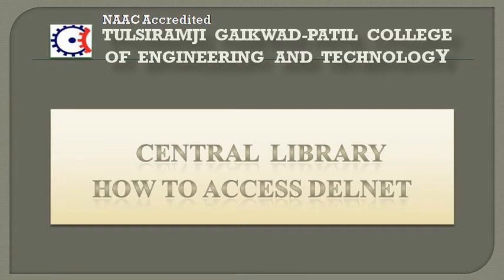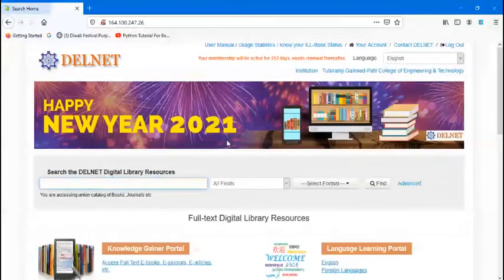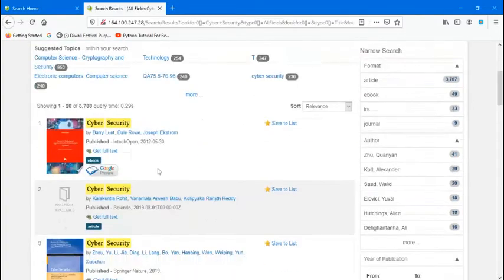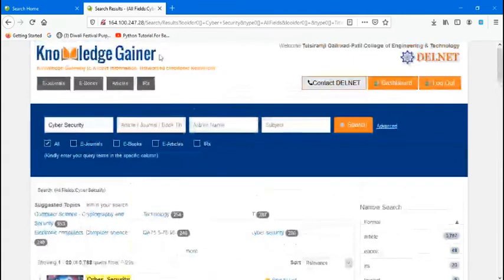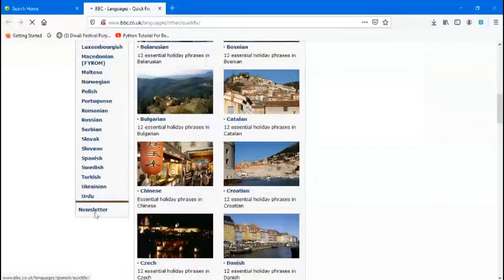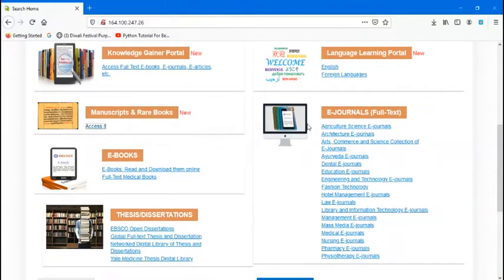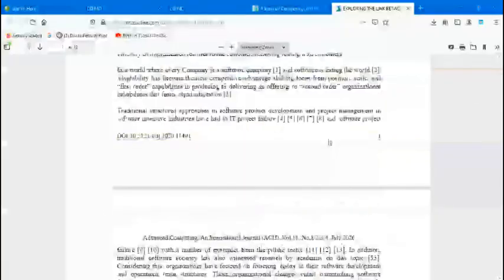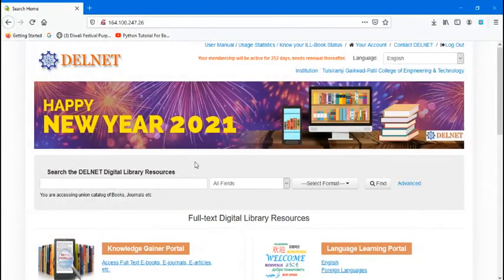Delnet Manual Users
By: Ashwini Sabal